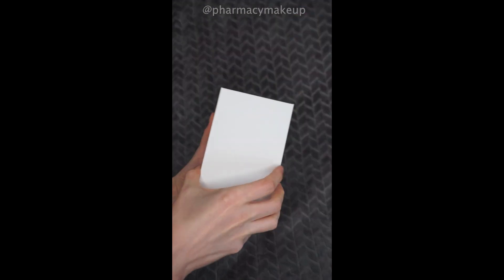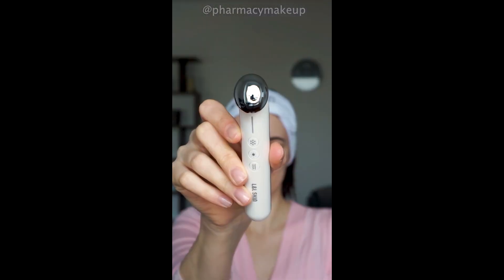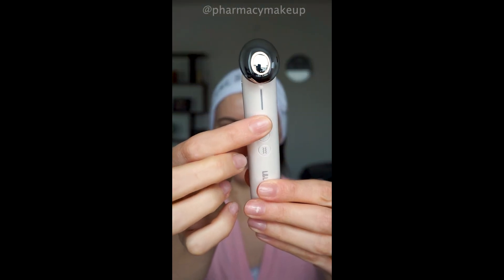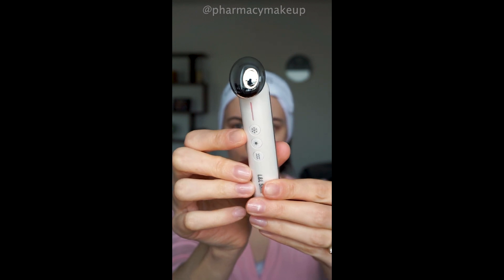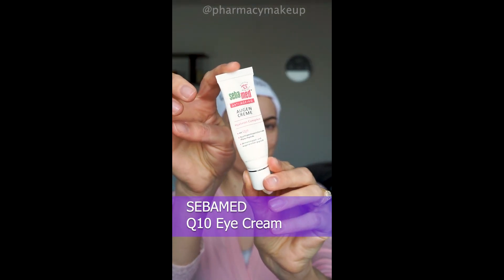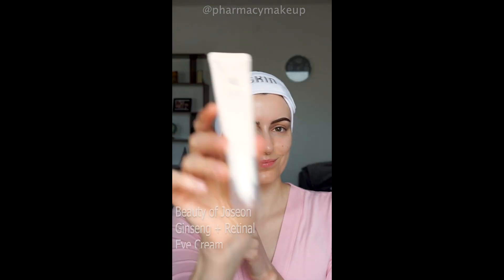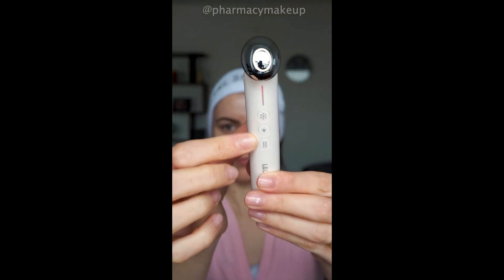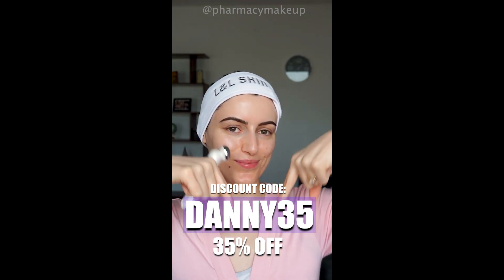Relieve Eye Fatigue | Eliminates Edema | LENA Heating/Cooling/Vibration Eye Massager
We are so honored that  @PharmacyMakeup   choose us ❤️❤️

LENA a unique device designed specifically to rejuvenate the thin and sensitive skin around the eyes. He combined the heating and cooling massage. Removes signs of fatigue and stress, smoothes out wrinkles and tones the skin.